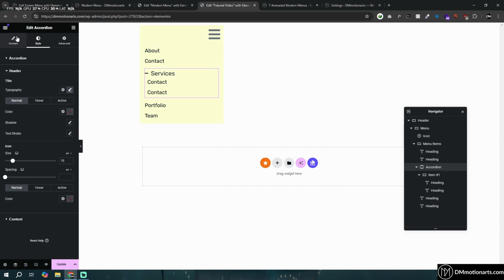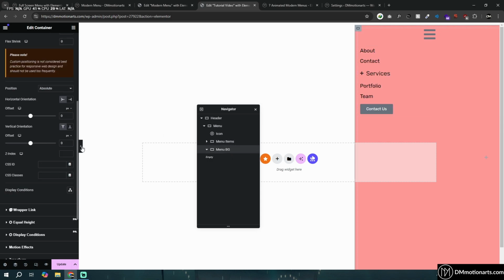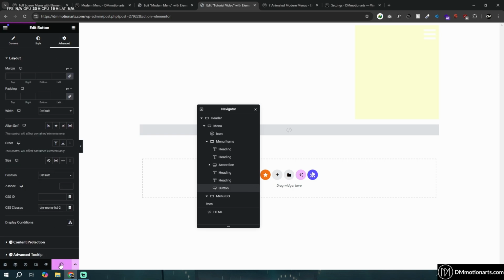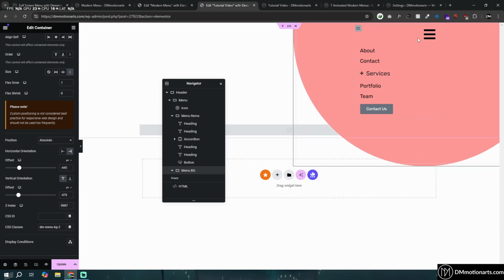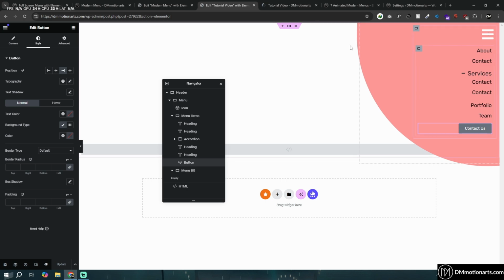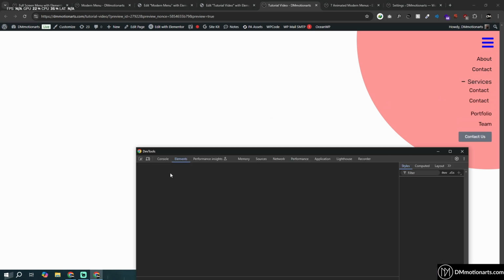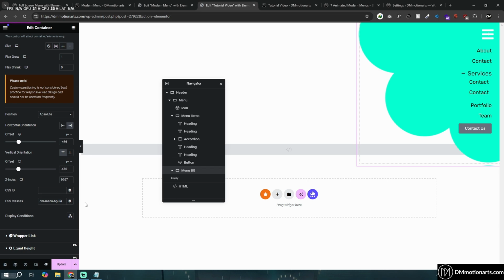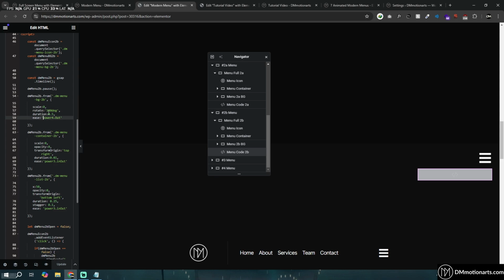Animated Modern Menu #2 - Elementor & GSAP Tutorial (Template Available)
Create Modern Animated Menu with Elementor & GSAP Tutorial. If you don't want to start from scratch then purchase the Elementor Template.

Important Links -